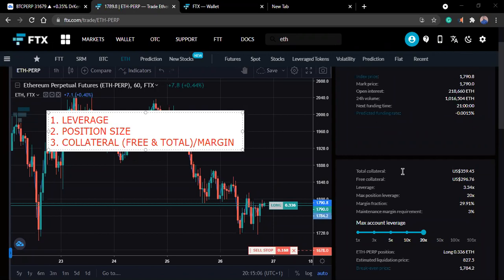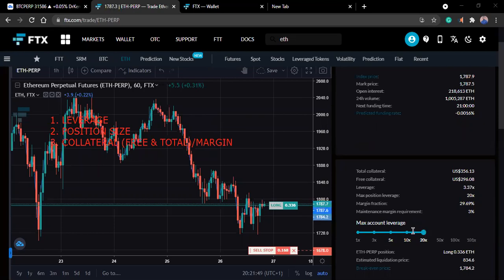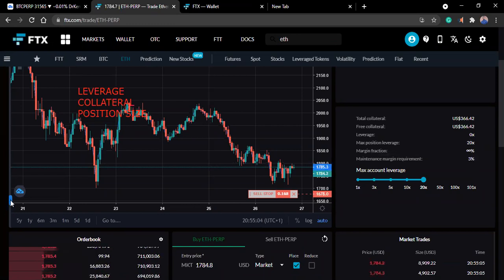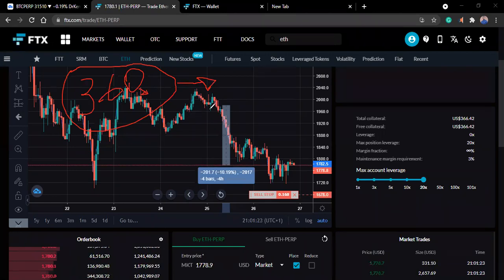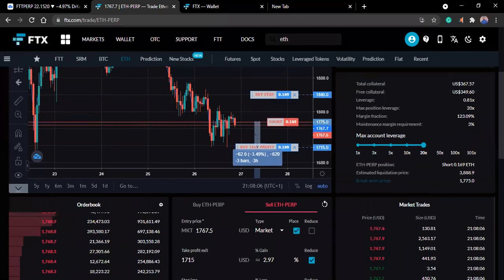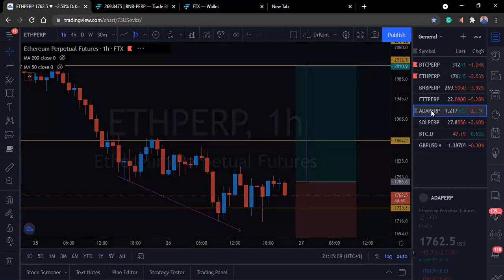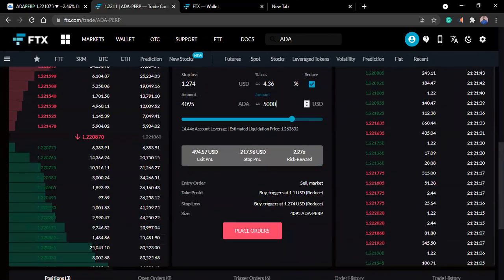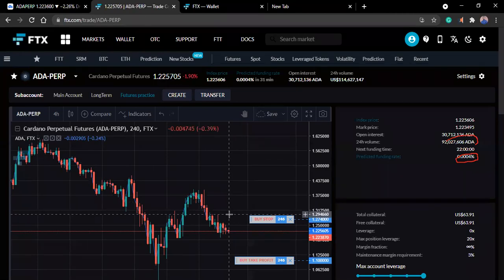Leverage, position size, collateral